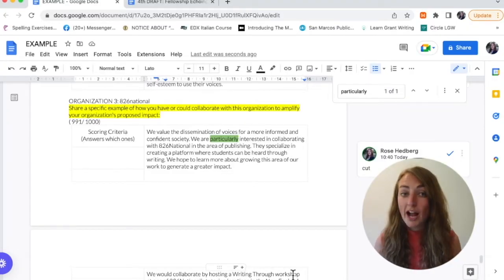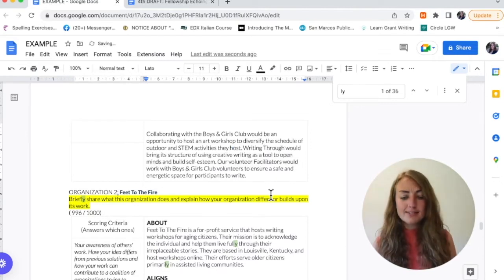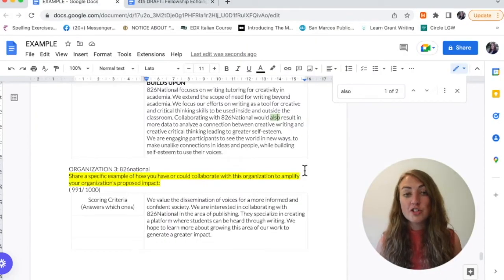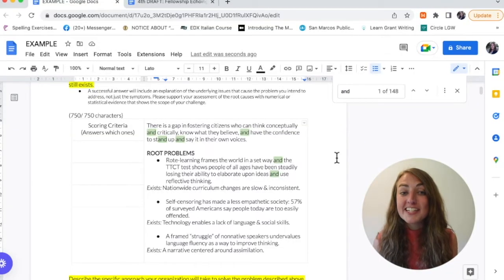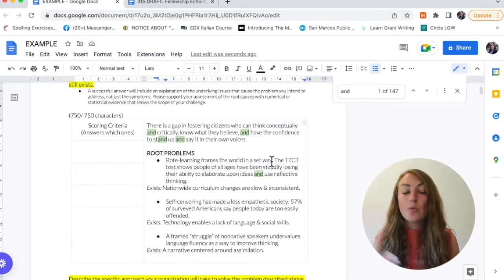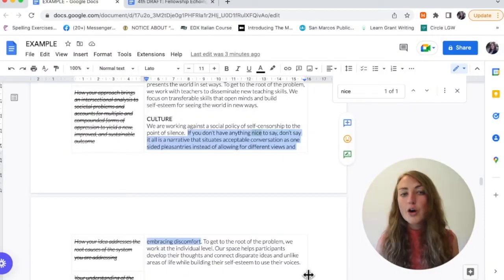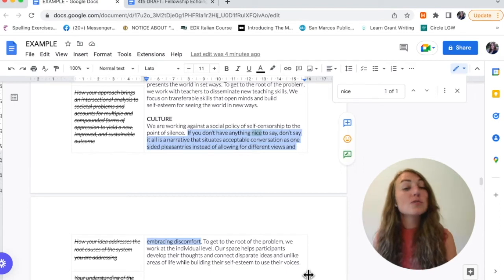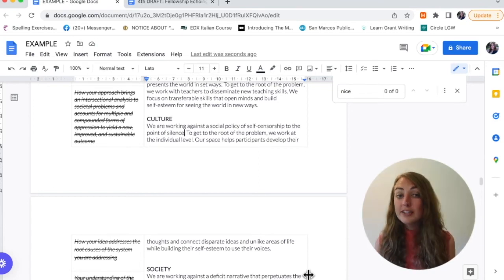How To Make Bold Changes To Your Writing At The Last Minute to Meet The Character Count Limit ✂️🔢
Have you ever been in a sticky situation with the character count limit in a grant application? Rose has  😬  The only way through: making bold changes to your writing at the last minute when you need to get your character count limit in check.  ✅

Rose was writing her first grant application and feeling good about it.  😊  She knew she had a character count limit of 750 characters. The day before the grant deadline, she logged into the submission portal to copy and paste the text. Uh oh! The portal calculated characters differently than Google Drive and her application was over the limit.  😨

She needed to make drastic changes to meet the limit in order to submit.

Meeting the character count limit is just part of what it takes to write winning grants. Learn more about our tried and true 7-steps method to writing winning grants in this free grant writing class:

How to drastically cut unnecessary words:

1️⃣  Cut Adjectives & Adverbs  ✂️

2️⃣  Cut Conjunctive Adverbs  🪓

3️⃣  Cut Conjunctions   ✂️

4️⃣  Think About Word Choice  🧠

5️⃣  Read Aloud & Listen  👂

We want to know…
Have you ever been in a sticky situation with the character count right at the deadline? What steps did you take?  🪜

Happy Writing!  🦄

Questions about the Global Grant Writers Collective?

On the fence about joining the Collective? We would love to connect with you!

🧡  The Team at Learn Grant Writing

Timestamps
00:00 Intro
00:30 Rose’s Sticky Situation
01:58 Step #1: Cut Adjectives & Adverbs
03:54 Step #2: Cut Conjunctive Adverbs
05:20 Step #3: Cut Conjunctions
06:48 Step #4: Think About Word Choice
07:38 Step #5: Read Aloud & Listen